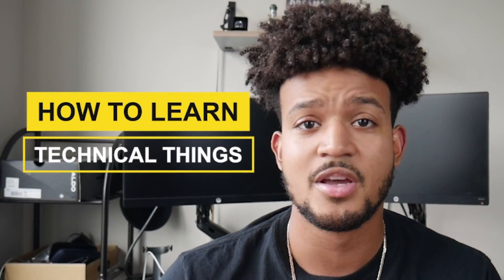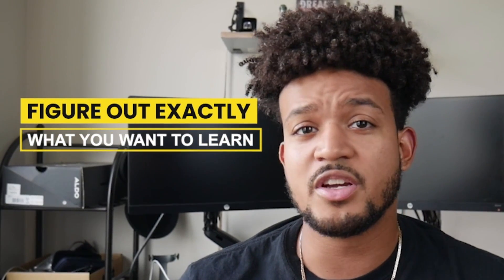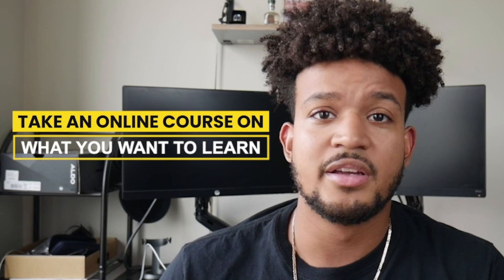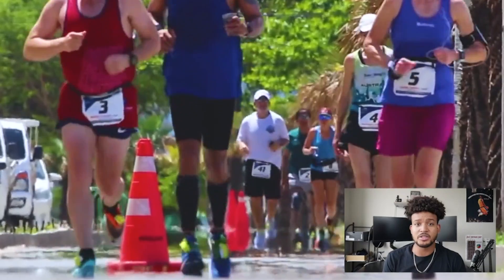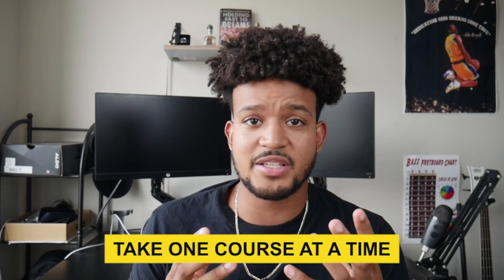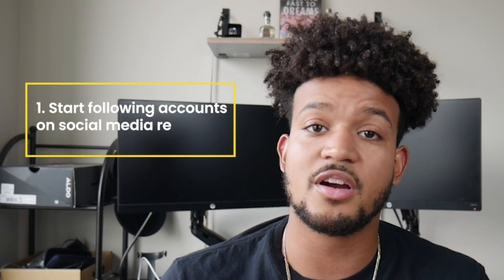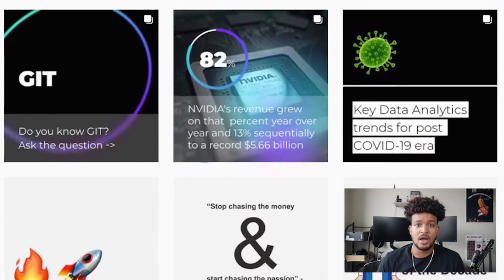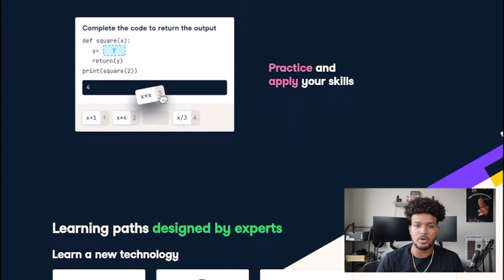How to Learn Technical Skills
Trying to learn technical things? This video will show you the best way to learn technical skills and even give hacks on how to learn the information as efficiently as possible.

Welcome to DataLyfe!

It’s your boy here helping you navigate the complicated data science field, doing everything from helping you build deep learning models to giving you career advice. Let’s take this journey together and watch us both strive, thrive, and prosper.